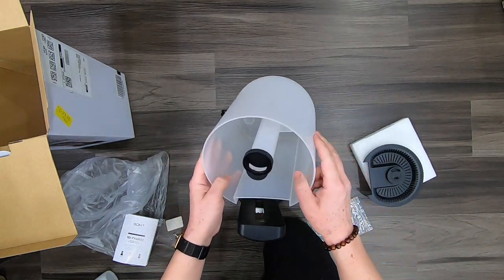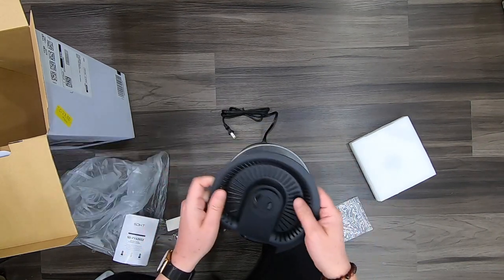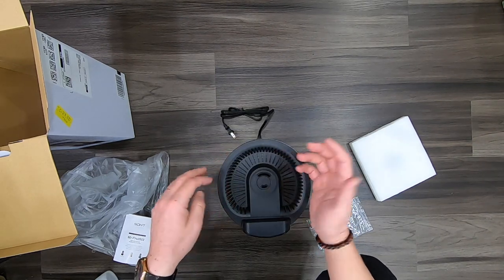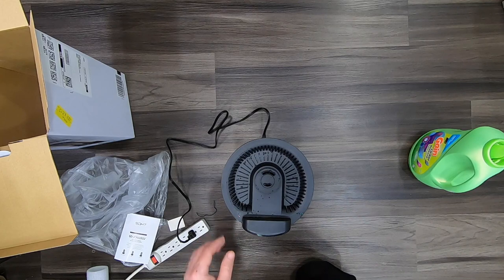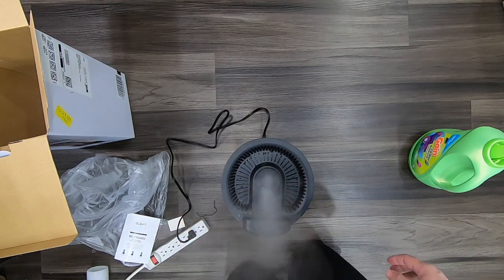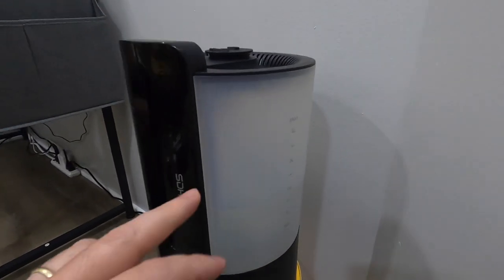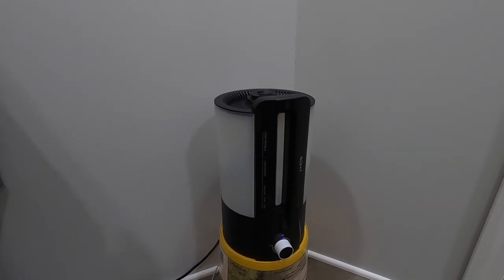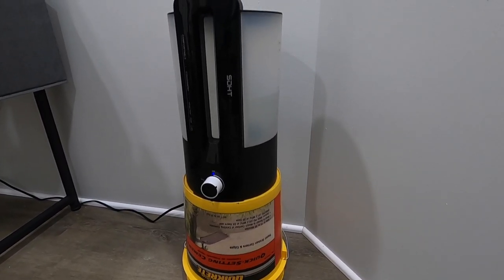SDHT Humidifier 4L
Quick review of SDHT Humidifier.